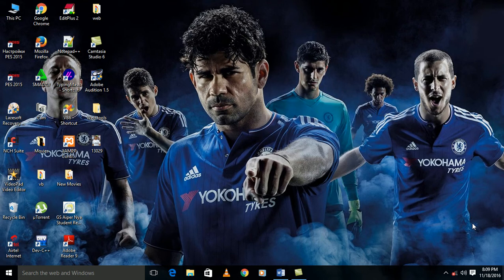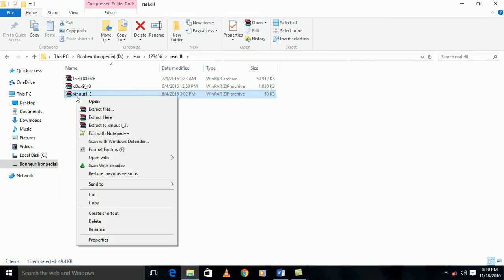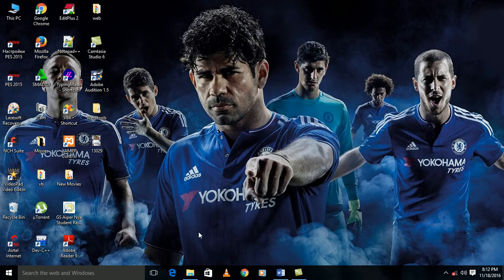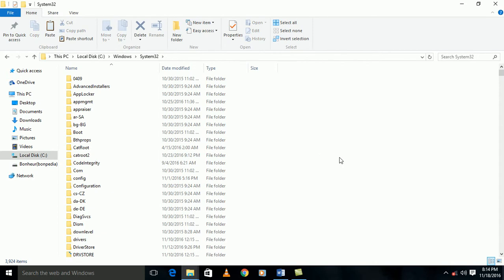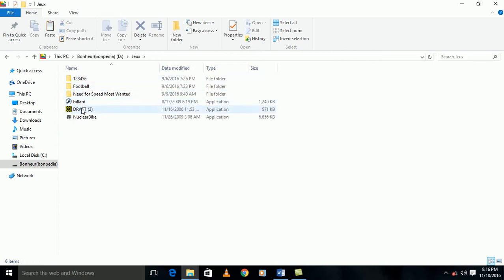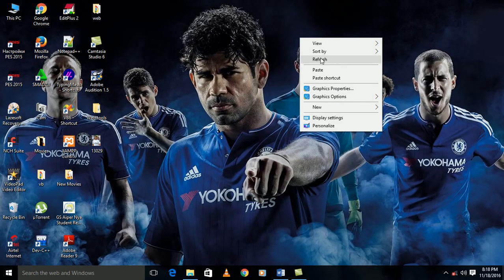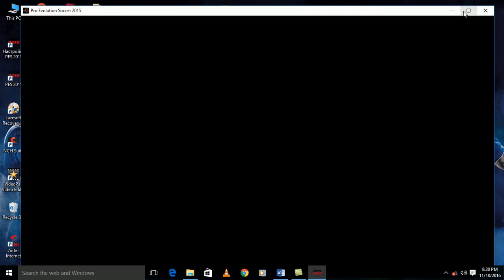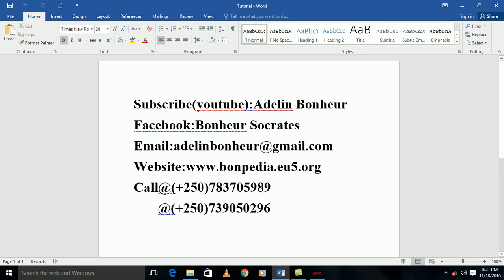How to fix PES 2015 errors: xinput1_3.dll, d3dx9_43.dll & 0xc000007b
Download Links
1. xinput1_3

2. d3dx9_43

3. 0xc000007b [Updated link]

NOTE
Copy and paste the above DLL files in System 32 folder using this path: C:\Windows\System32 do the same in the SysWOW64  folder using this path: C:\Windows\SysWOW64 [OR] copy and paste the DLL files in a folder where PES 2015 is located.

to download any other missing DLL files.